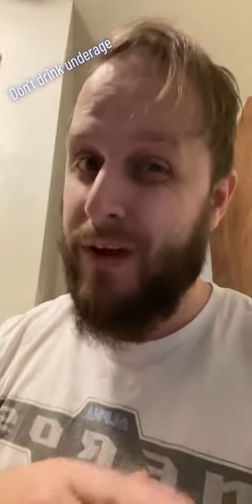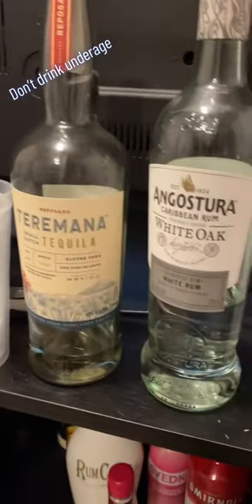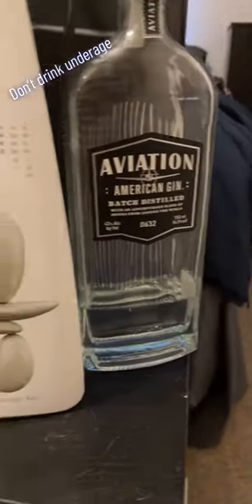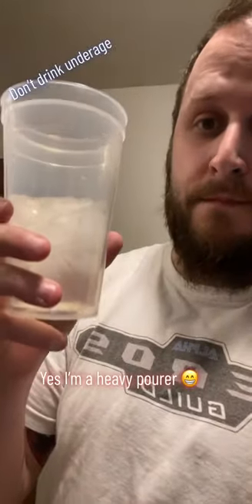Finally showing how Sig mixes one of his drinks!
Often requested by Rahgel prior to recording an episode, he asks what Sig is drinking. When Sig breaks down the drink it typically shocks & awes Rahgel. Here's a little glimpse into how Sig makes one of his special "fruit punches" 😉😉, Sig is a very heavy pourer.
All graphics and animations are designed by Designs By Sig, visit the studio on any social media platform @DesignsBySig

Watch each of the hosts live on their personal streams on their respective channels as listed below: